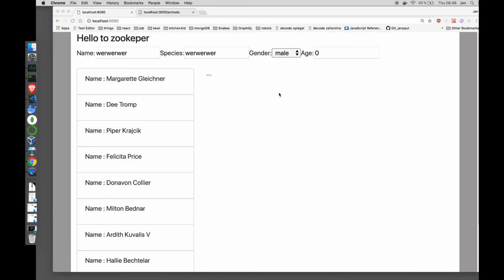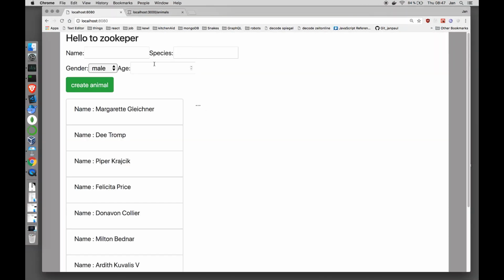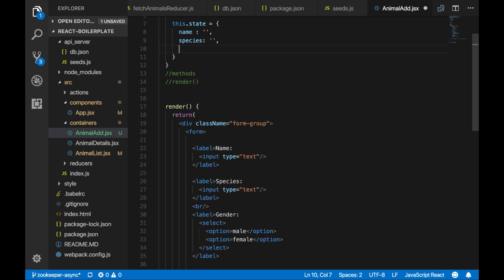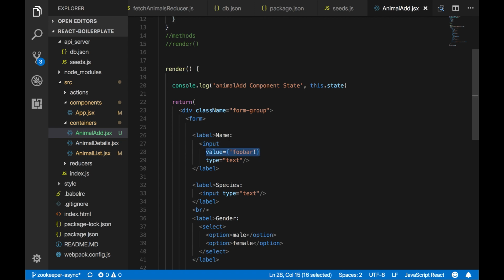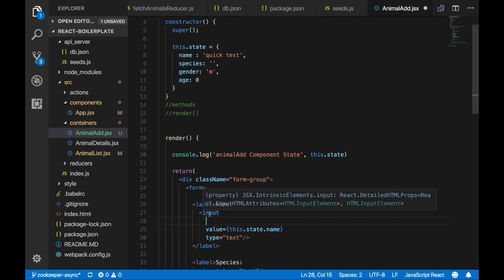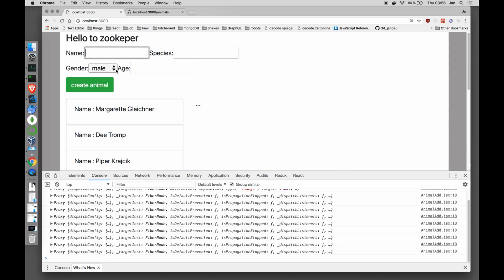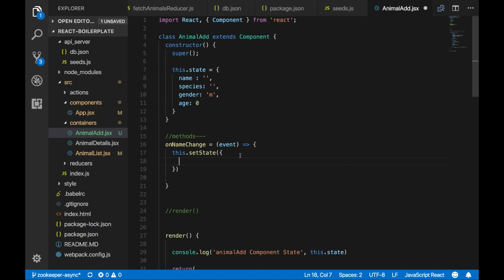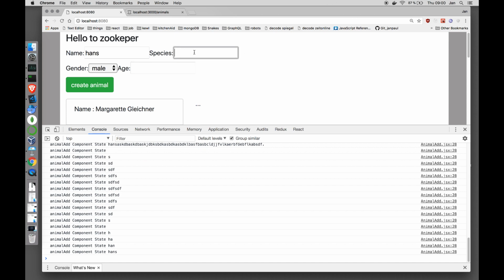55 binding input values to state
In React web apps, binding input values to state involves using controlled components where the input's value is managed by React's state. This allows for real-time updates and synchronization between the input field and the component's state.